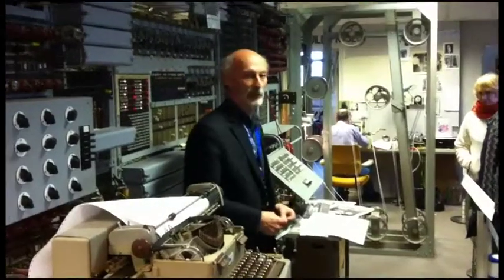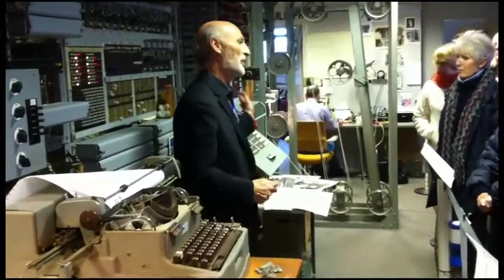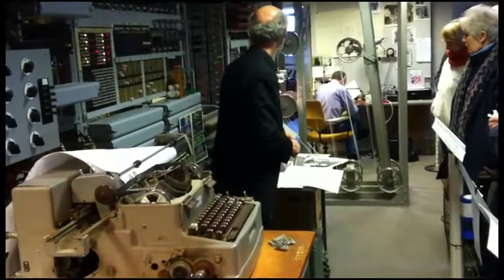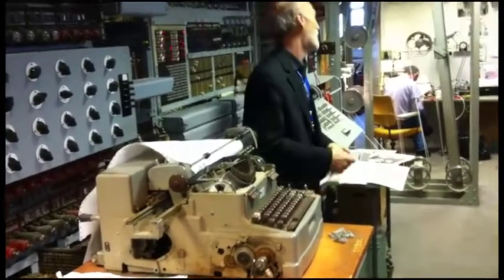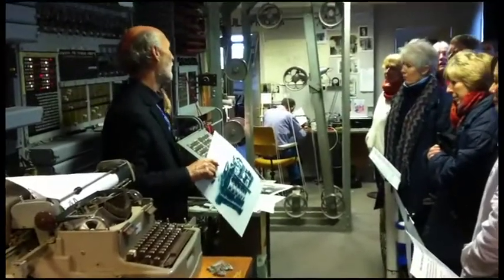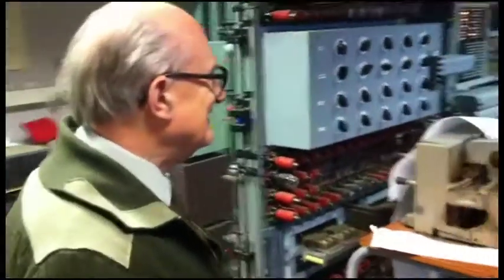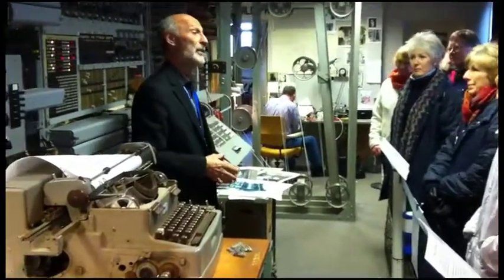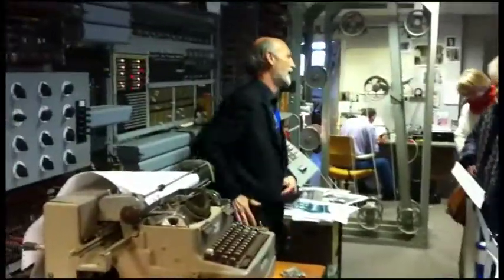Visit to Bletchley Park and National Museum of Computing: The Colossus and Tony Sale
This is a video I took February 20, 2011 on my first visit to Bletchley Park.  I was fortunate enough to have my good friend Joel Greenberg (retired from the Open University and fine hockey player) as my tour guide and while we were watching the Colossus demo (pre-remodel) Tony Sale comes walking out from behind the machine and talks briefly with the group.

Sadly Tony Sale passed away in August 2011 and so I could not feature him in my more detailed video on Bletchley Park that I was able to do with the support of IEEE Computer Magazine a year later in 2012 in honour of Alan Turing's 100th birthday.

It is sad to lose someone like Tony Sale who is a direct human connection to those early moments where electronic computing was emerging in the 1940's - so I figured I would share this video so folks could get a sense of what a wonderful man he was even though it is hand-held, shot with my iPhone, with poor audio and a little shaky.

There is some wonderful video of Tony that you can find linked from his Wikipedia page that has much more technical detail about the work he did.   This is a just an informal happenstance encounter that I figured I would share.